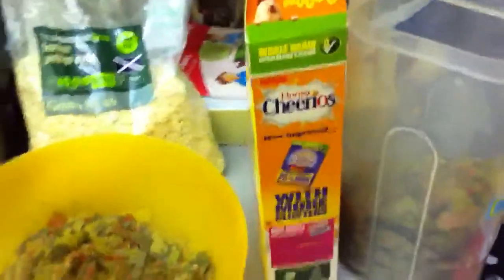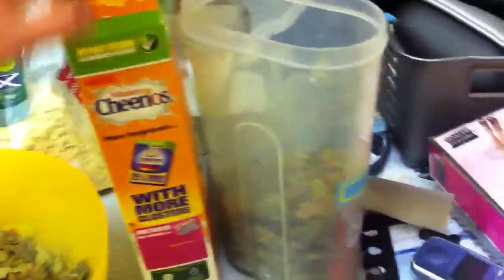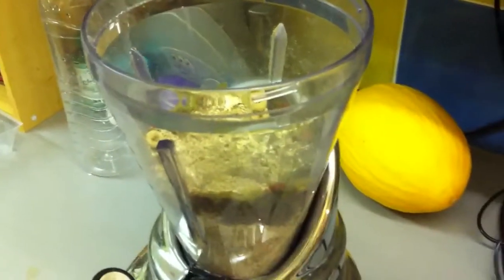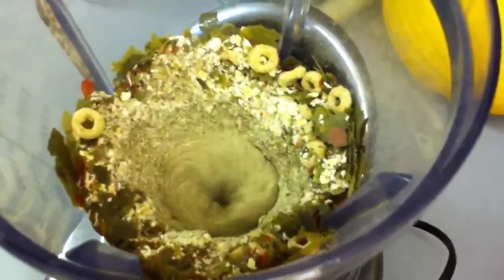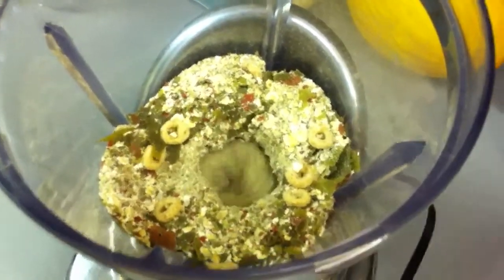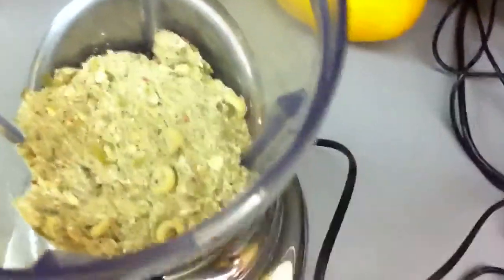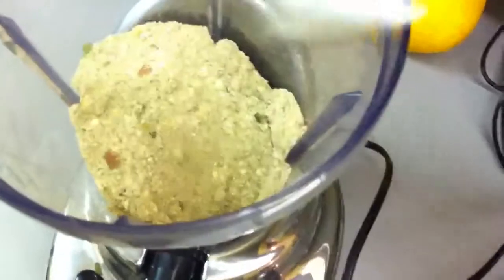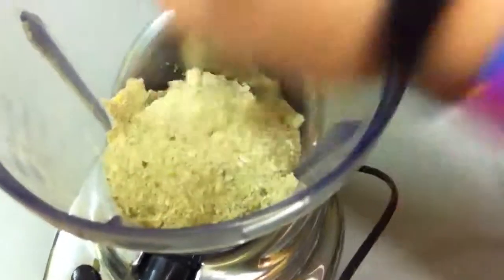How to make roach food